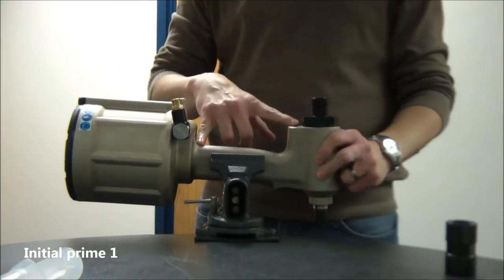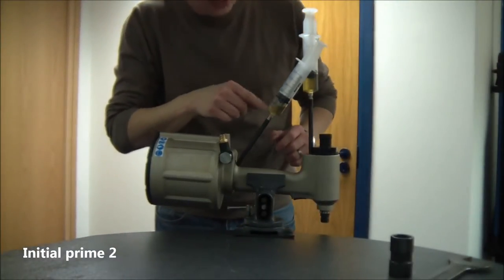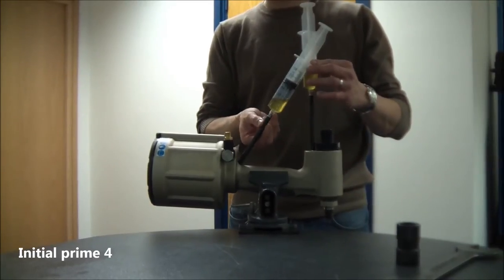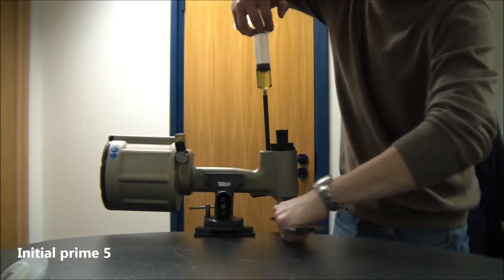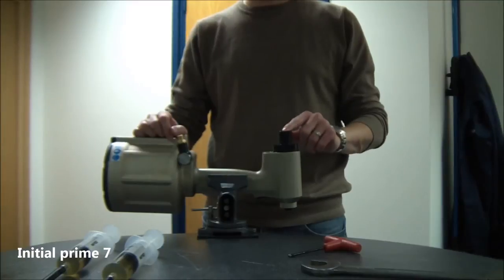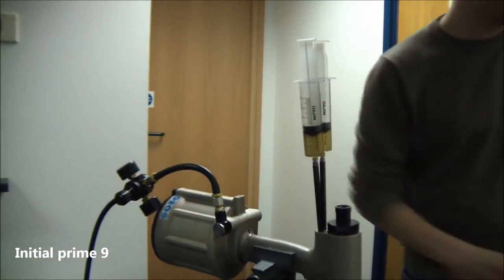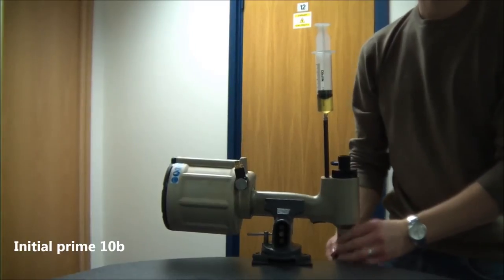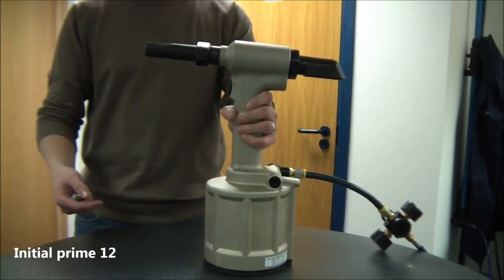Avdel Type 73200 Installation Tool - Initial Priming Procedure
The video shows the various stages of the initial priming procedure